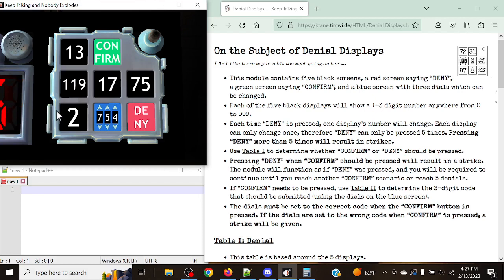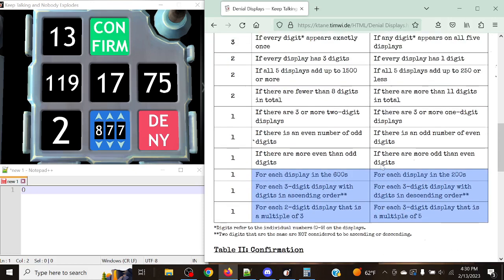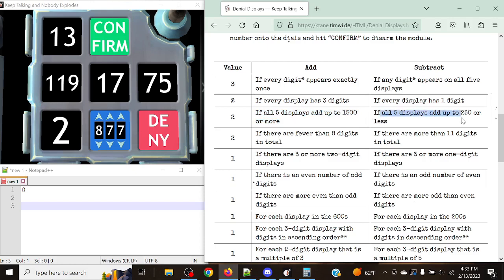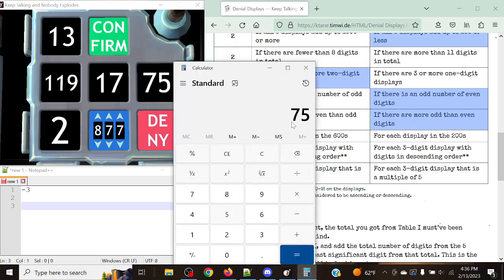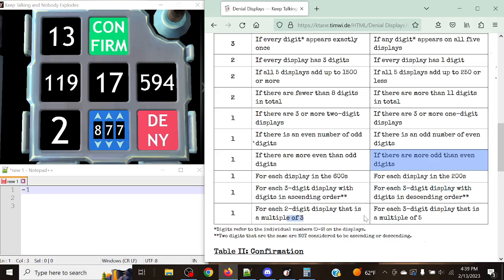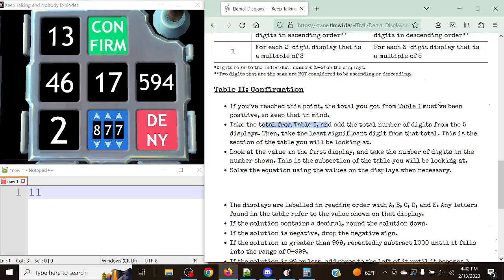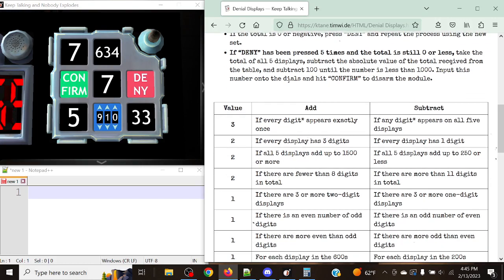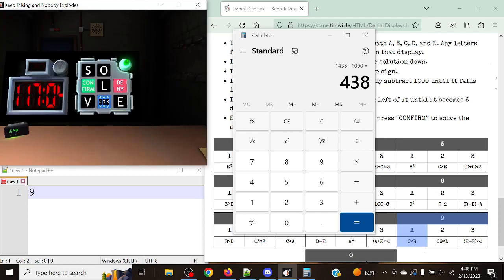KTANE - How to - Denial Displays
I feel like there may be a bit too much going on here...